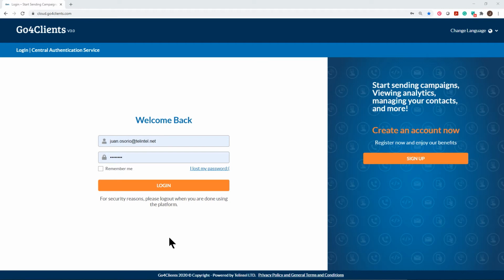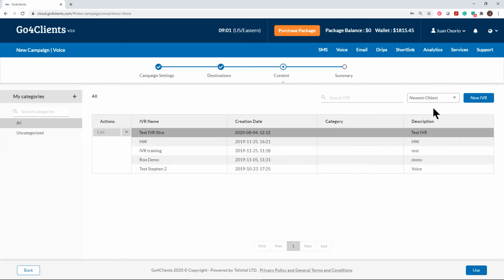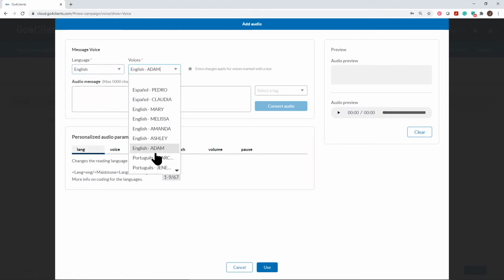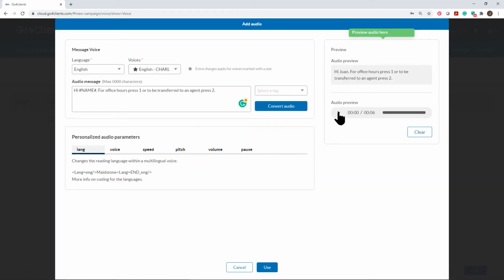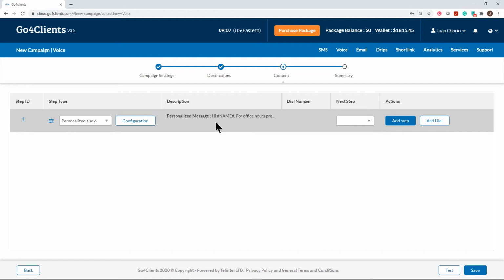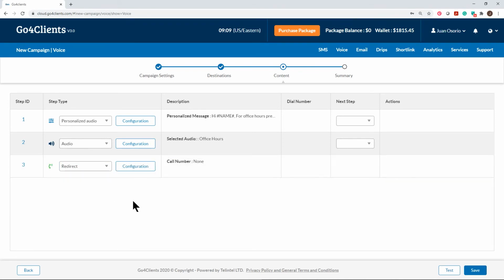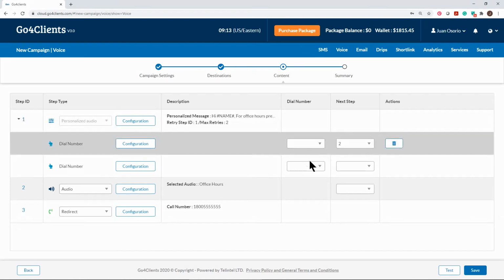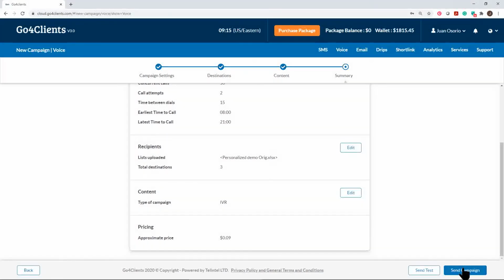How to Create Interactive Voice Responses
In this video, you will learn how to use The Interactive Voice Response tool which lets you send automated voice messages.

Interested in automated, direct, personalized outreach to your audience through text, email, and voice for your business?